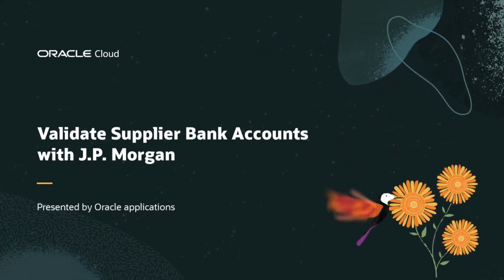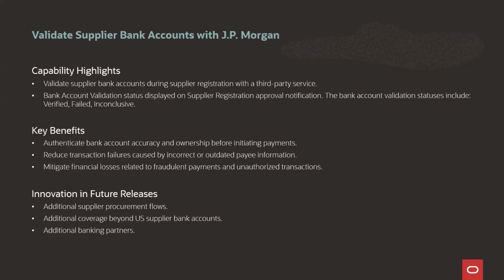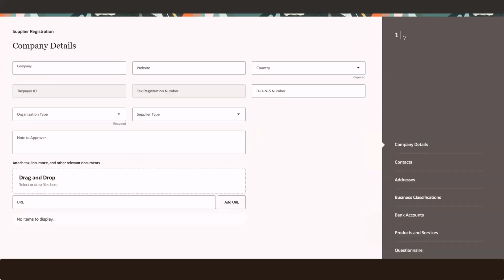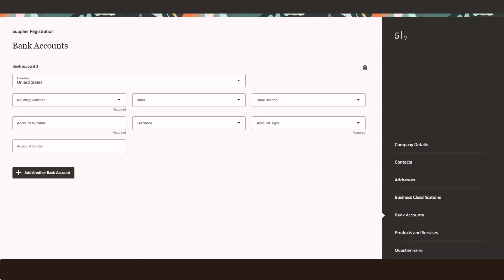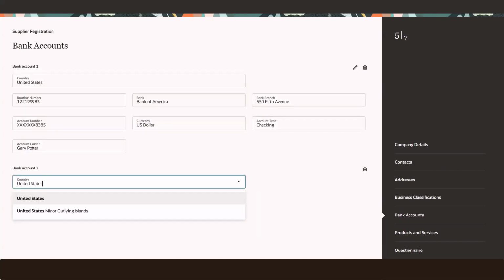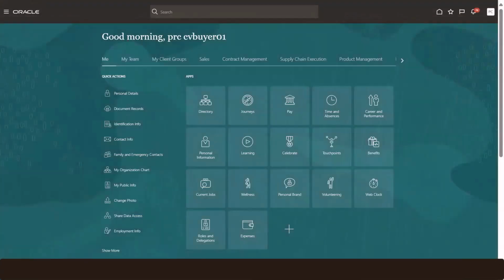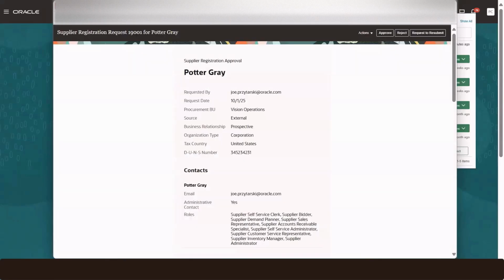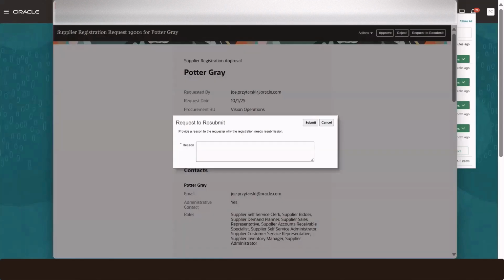Payables | Validate Supplier Bank Accounts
Learn how to validate Supplier Bank Accounts.